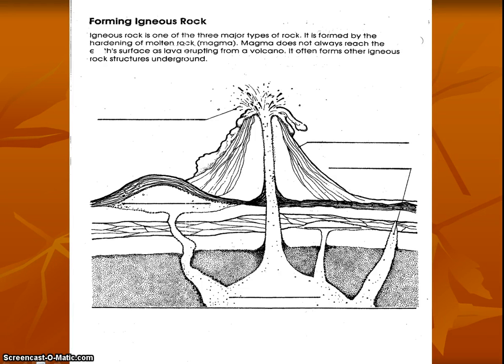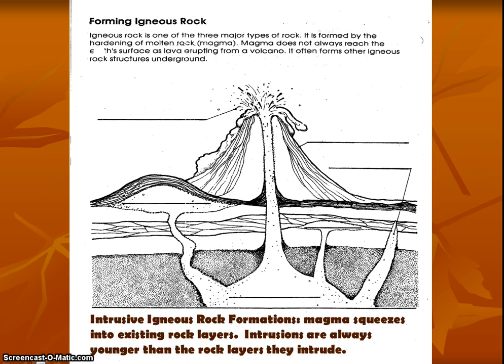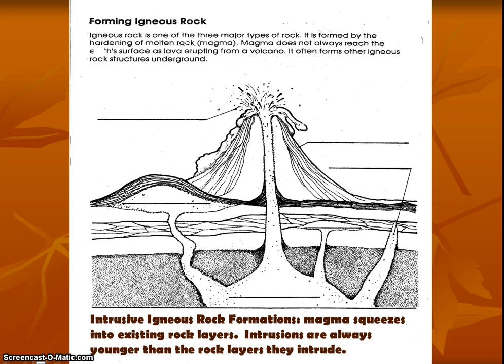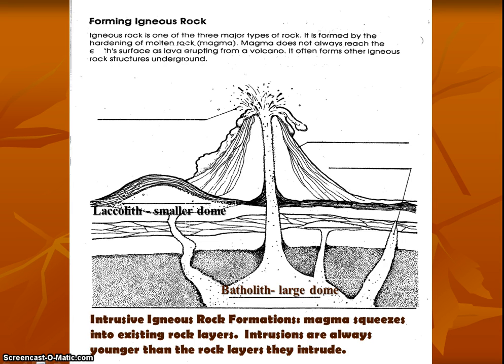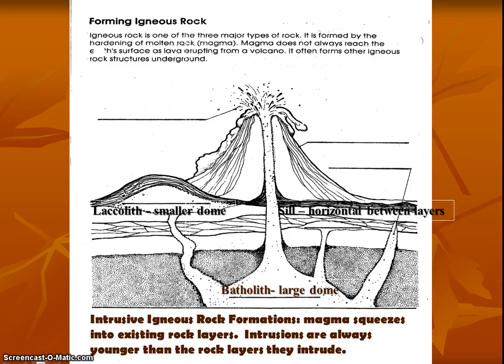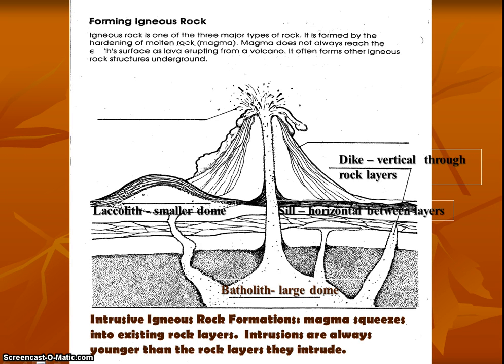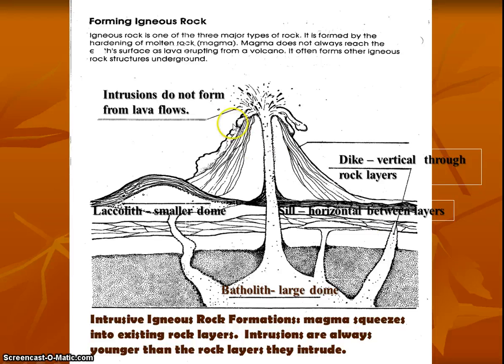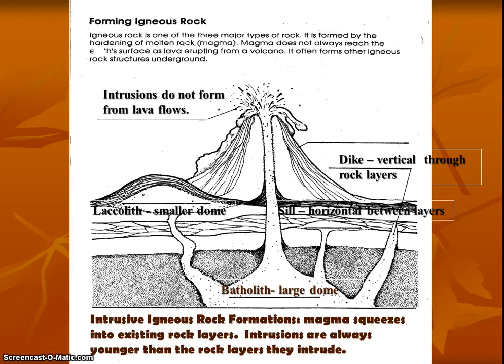Forming Igneous Intrusions FN